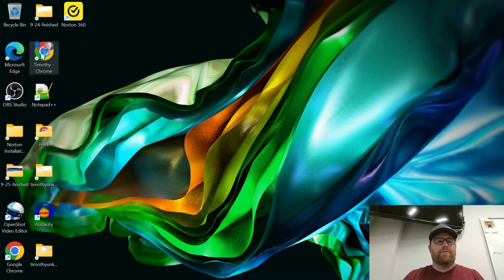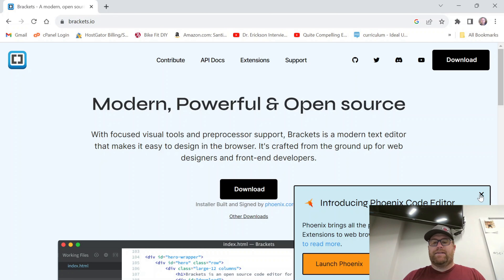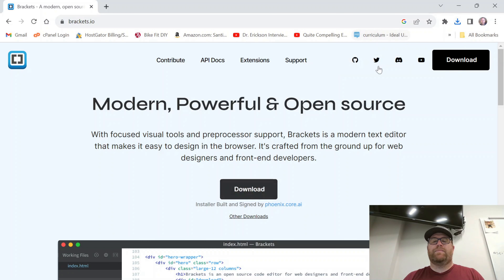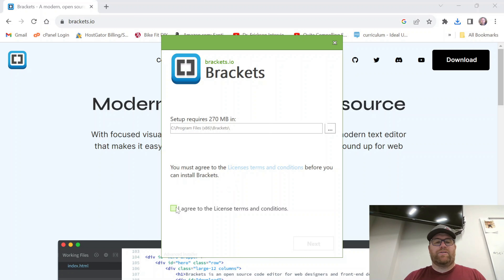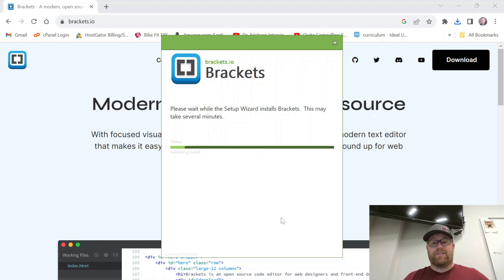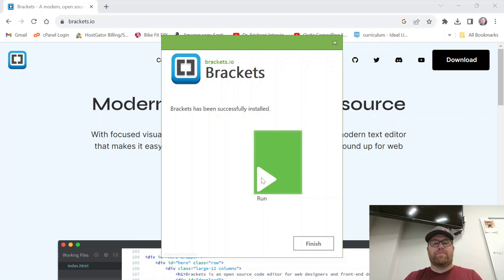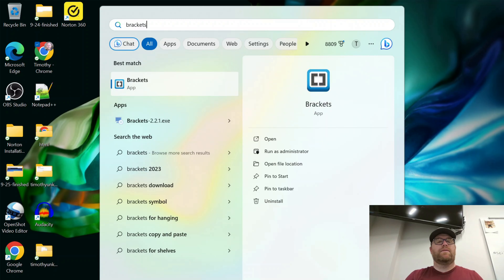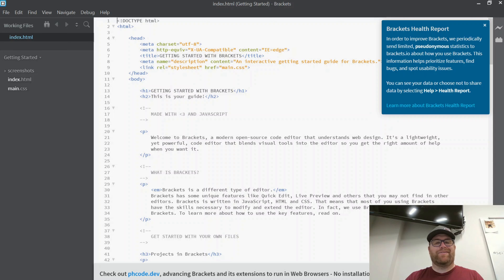How to Install the Brackets Code Editor on a Windows Laptop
In this video, I show you how to install the Brackets Code Editor on a Windows machine.